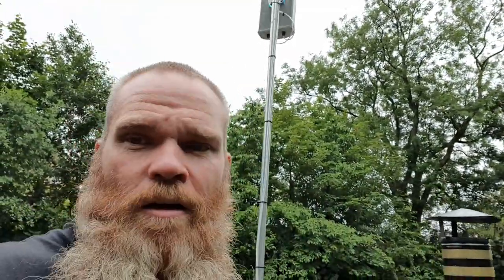Internet update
The antennae I'm using is the 5G/4G/3G LTE Broadband Directional Outdoor External Antenna, purchased from Ebay.

The pole also came from Ebay.

The App I found the most useful and the most accurate is OpenSignal.

AussieBoater.co.uk